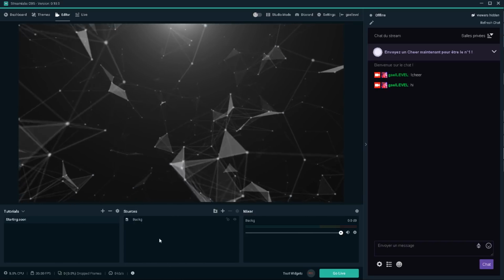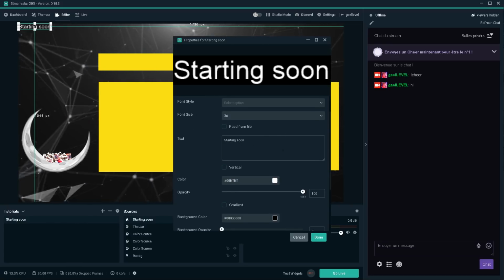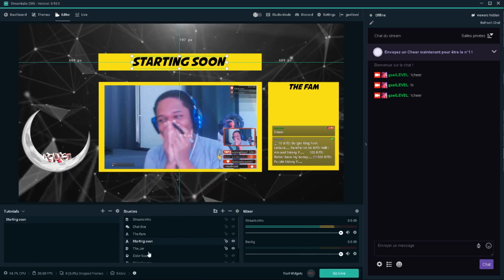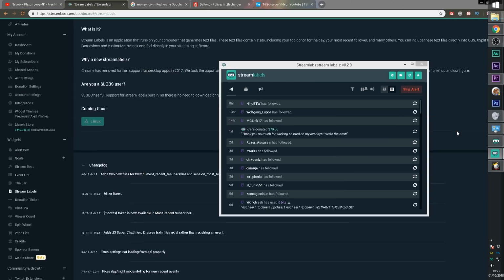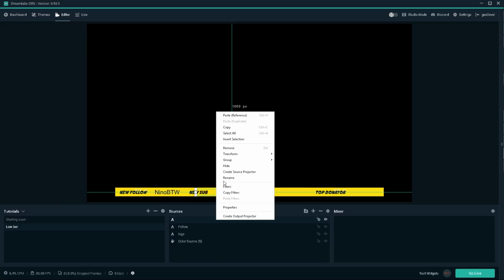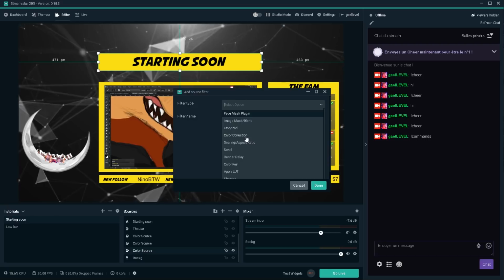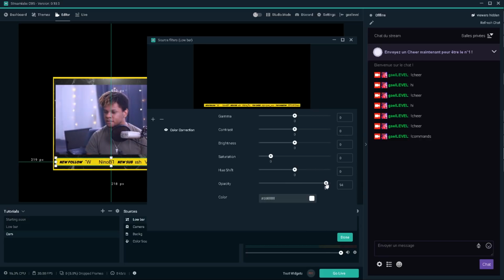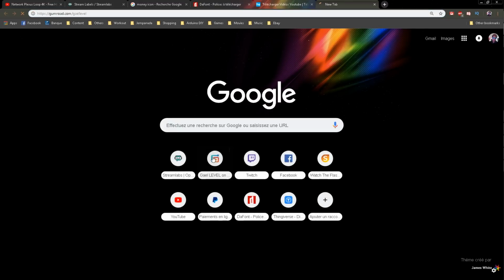Step by Step Streamlabs OBS guide - EASY Animated overlays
Unedited step by step guide on how to make animated overlays straight in streamlabs OBS without any editing software.